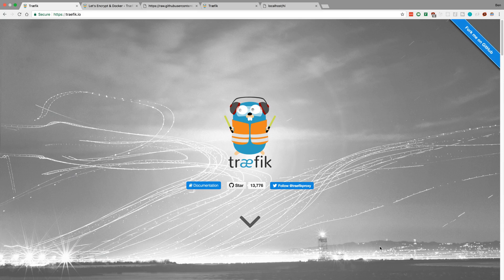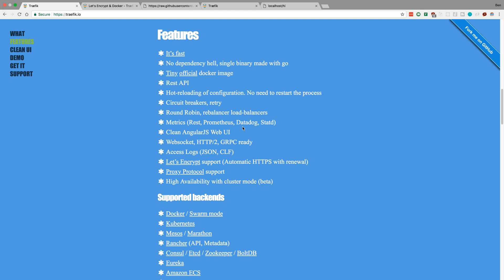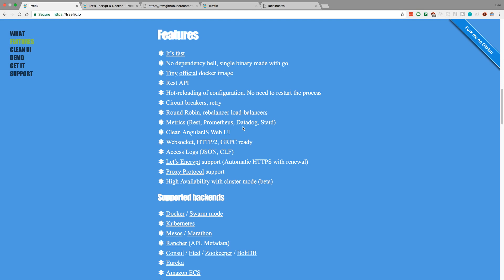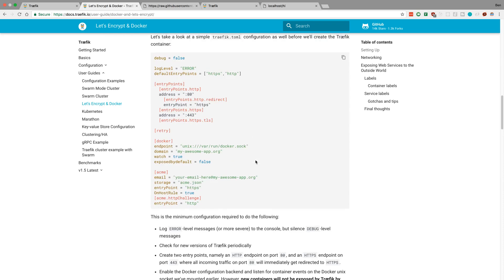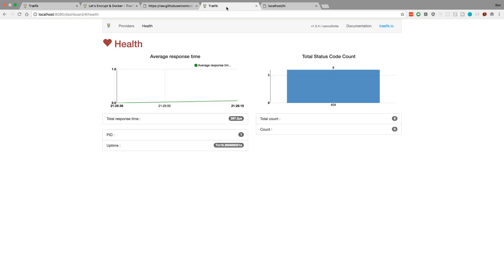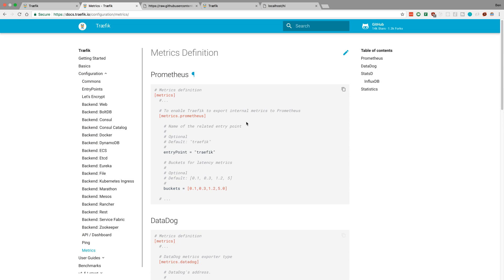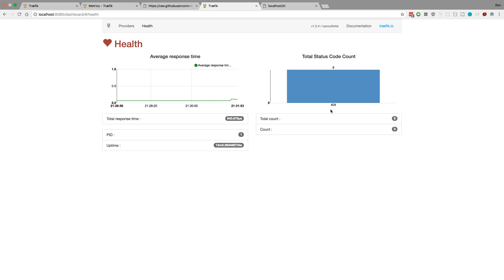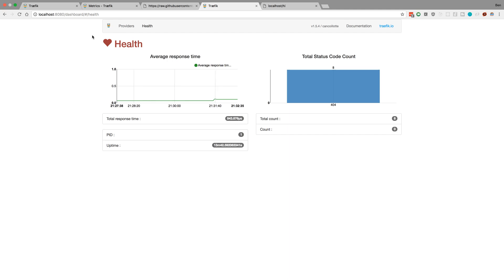Traefik a Reverse Proxy alternative to Nginx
Take a look at Traefik it's a reverse proxy I have been using instead of Nginx.